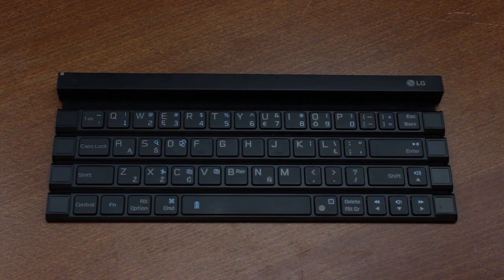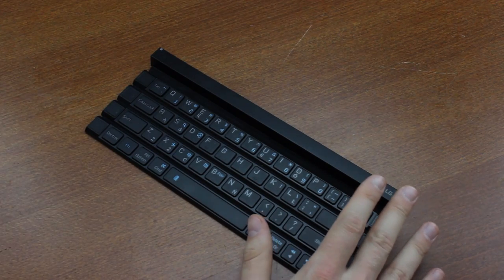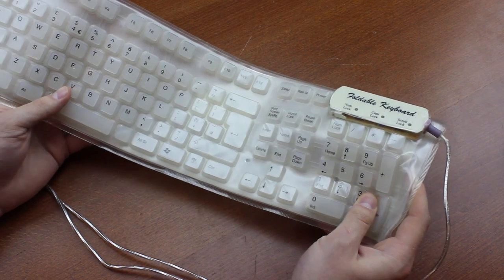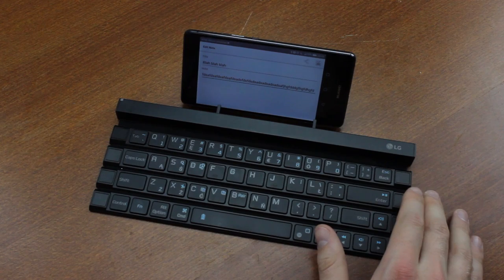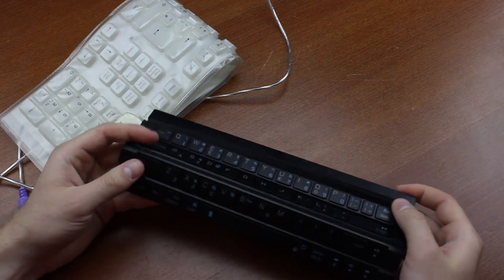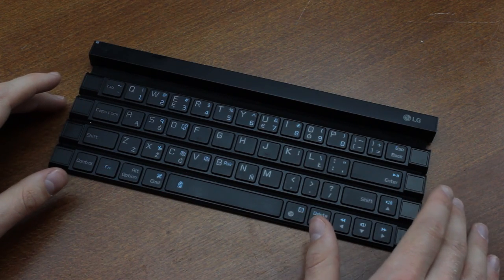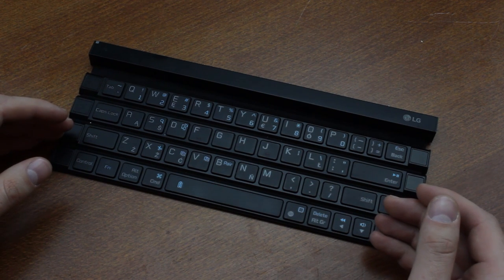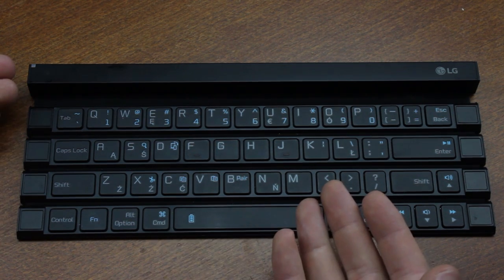LG KBB -700 rollable bluetooth keyboard review (scissor switches)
This week we look at a rollable, bluetooth keyboard from LG. This appears to be for use with tablets and smartphones, to make typing easier. So how does it hold up? We investigate. Hope you enjoy the video! :)

For once, the practice sentence was actually visible!